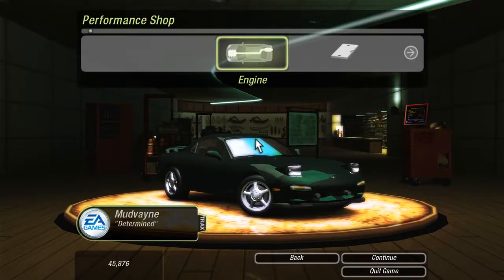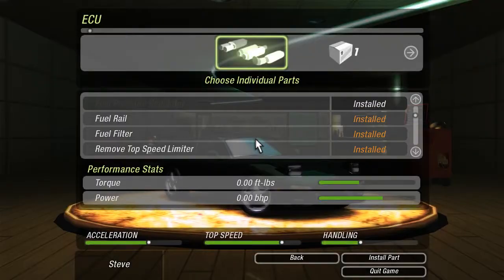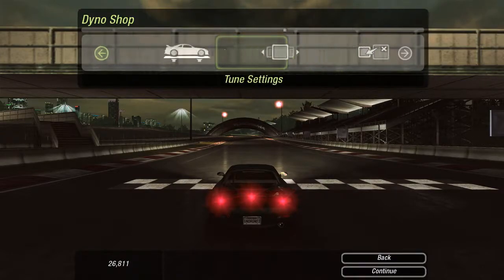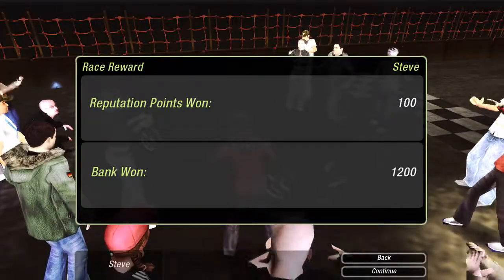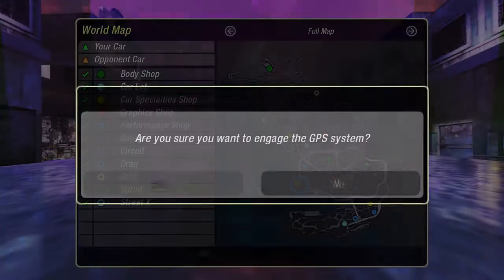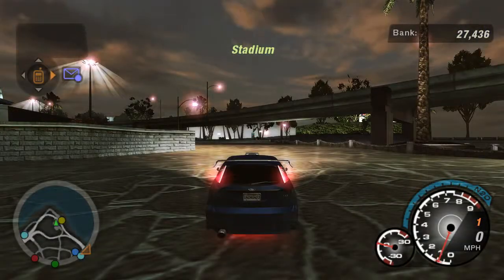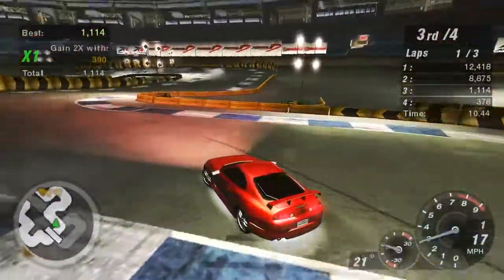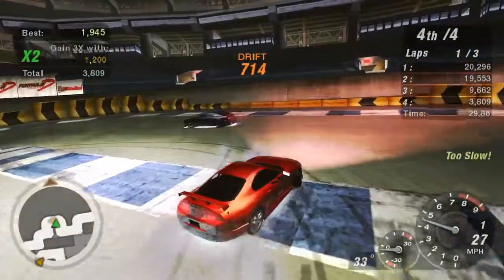Let's Play Need for Speed Underground 2 (Blind) - Monster Garage - Part 30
Now that I'm up to three cars in the garage, it's time to take all of them out for a spin. After some testing and tuning for the new RX-7, it's a trip to the drag strip. Then, left and right turns will be made in the Focus. And I wrap up with a little slideways action by taking the Supra out for a pair of drift battles.

Need for Speed Underground 2 was released in 2004 for Windows PC, PlayStation 2, Xbox, GameCube, Game Boy Advance, DS, mobile phones and PlayStation Portable (as Need for Speed Underground Rivals).

Underground 2 was the first open-world Need for Speed game. While modern games see you driving around between races, this was the first NFS games to have you drive to your race location to enter. The game also adds SUVs and more customization options than the original Underground.